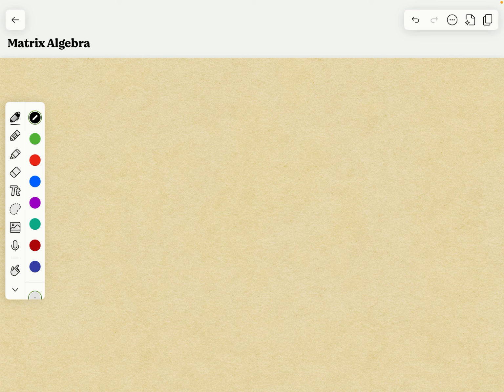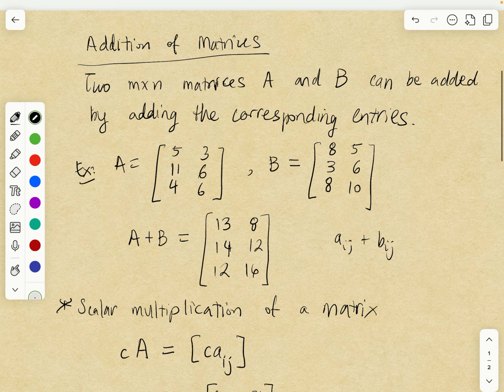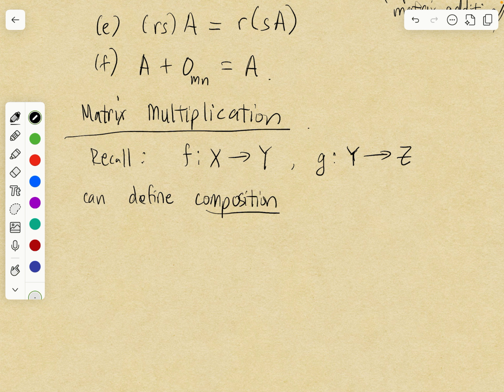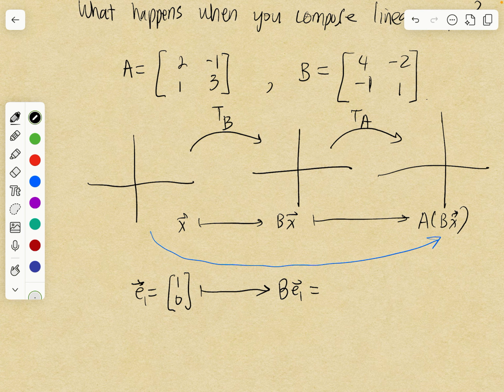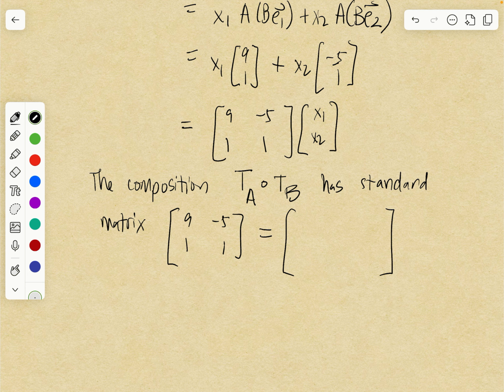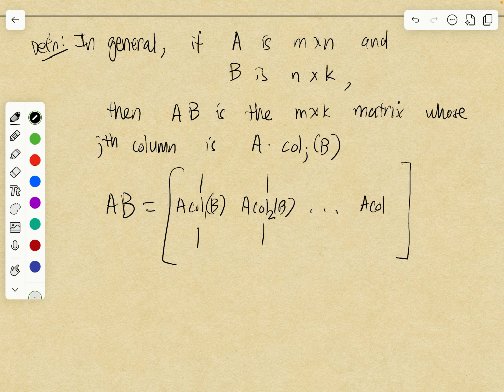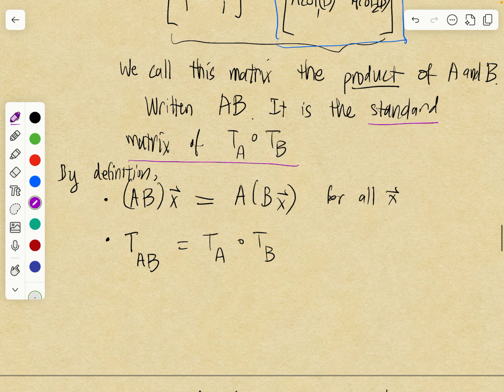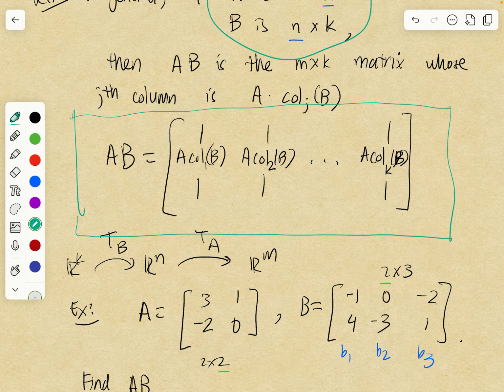Matrix Algebra. Matrix multiplication and composition of linear maps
In this video we define matrix multiplication and explain how it can be viewed as composition of linear maps.